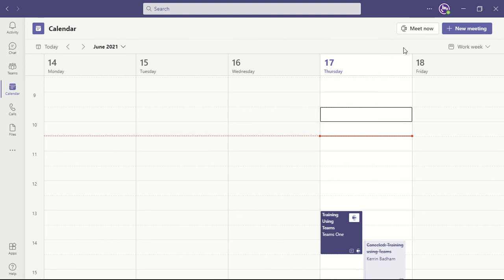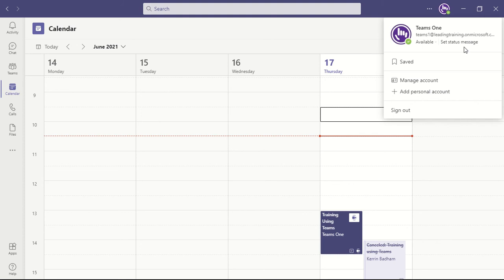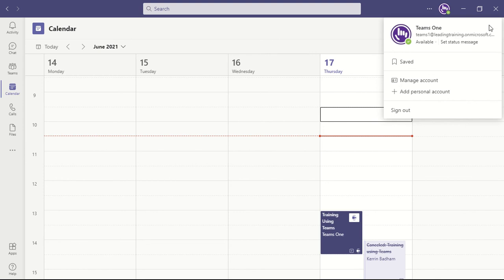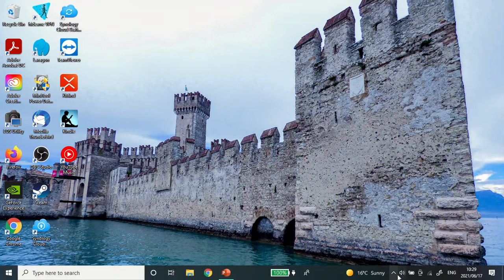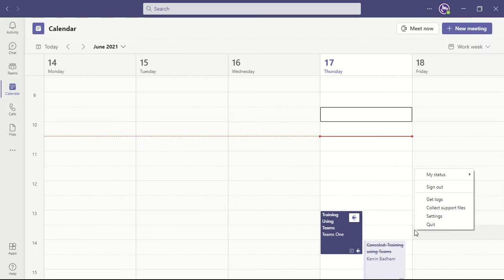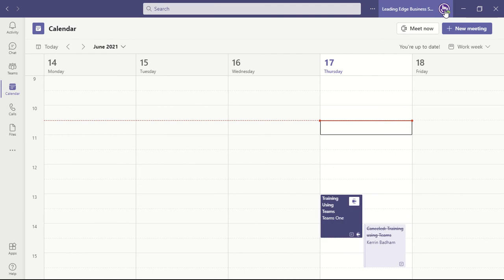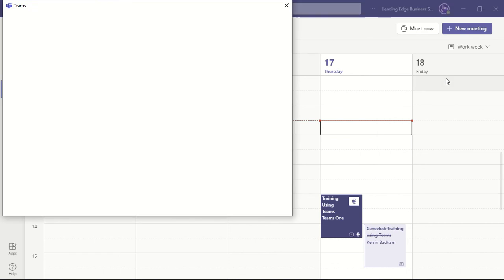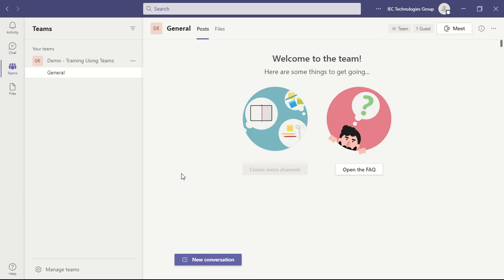Switching Organisations in Teams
If you're having trouble accessing the chat or other elements in Teams, try changing organisations. This video will show you how.